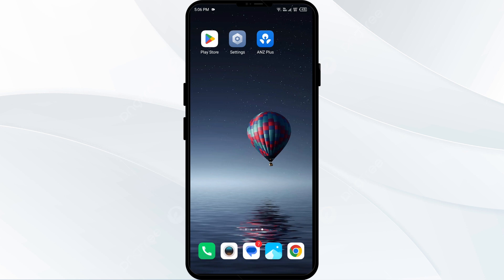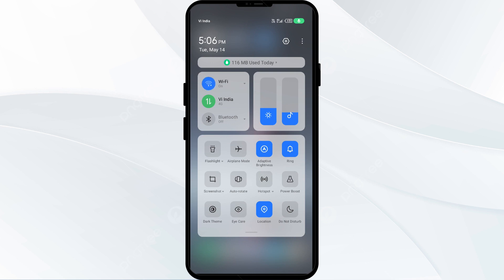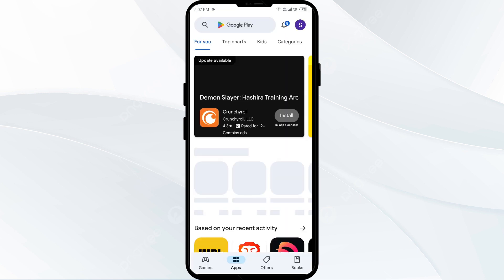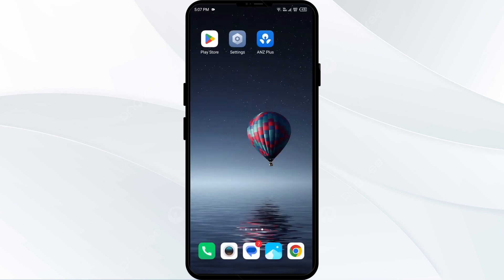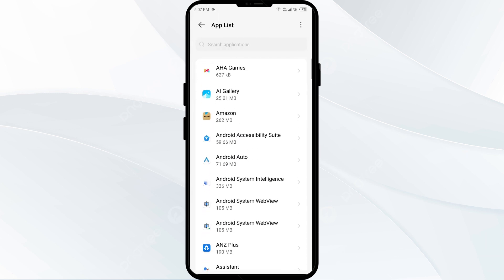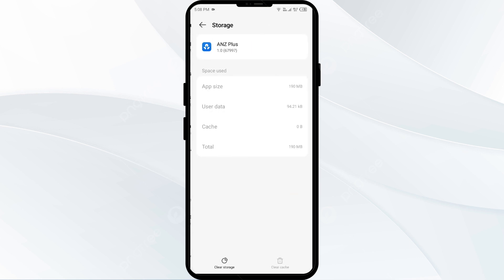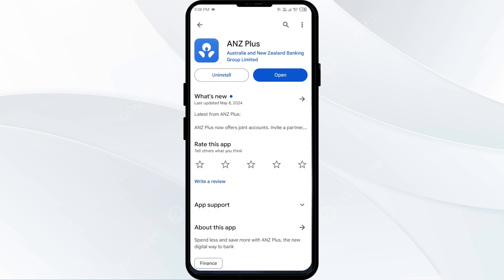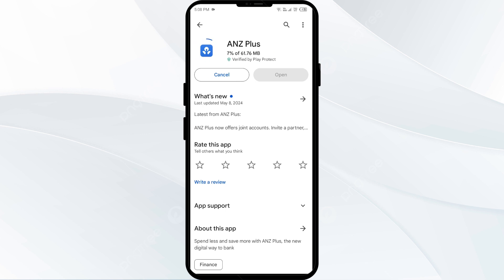How To Fix ANZ Plus App Not Working, Keep Crashing, Stuck On Loading Screen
In this video, we will guide you through the steps to fix common issues with the ANZ Plus app, such as it not working, crashing, or getting stuck on the loading screen. Follow along as we provide troubleshooting tips to help you get your app up and running smoothly again.

00:14   Solution1: Disable And Enable Your Internet Connection
00:52   Solution2: Update ANZ Plus App To Latest Version
01:23   Solution3: Force Close & Restart ANZ Plus App
01:53   Solution4: Clear ANZ Plus App Cache
02:14   Solution5: Uninstall & Reinstall The ANZ Plus App
02:40   Solution6:  Wait For Sometime & Try Again